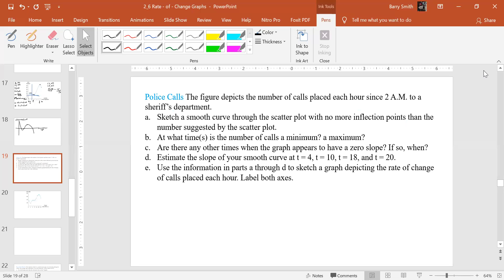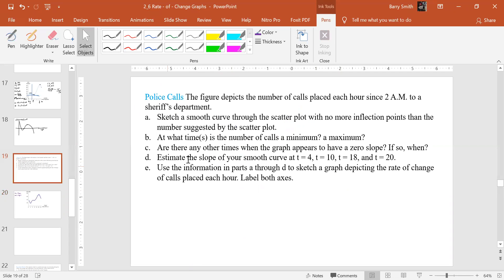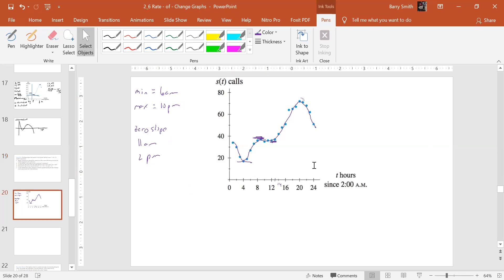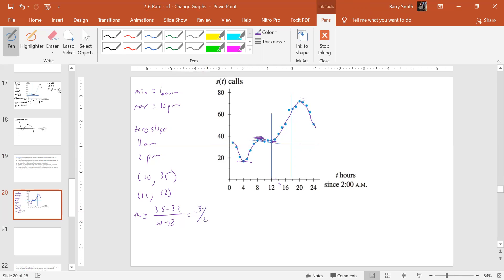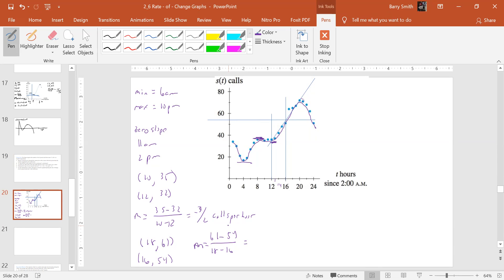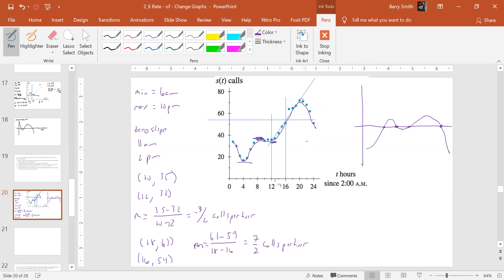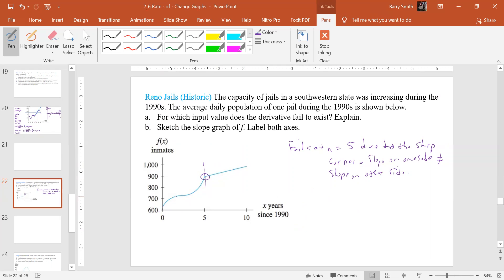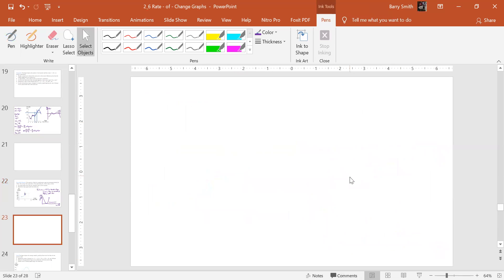2.6 Lecture Pt III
Lecture:  2.6 Rate-of-Change Graphs Pt III